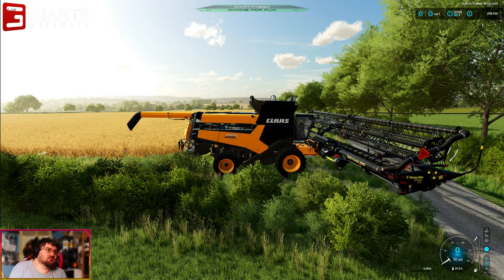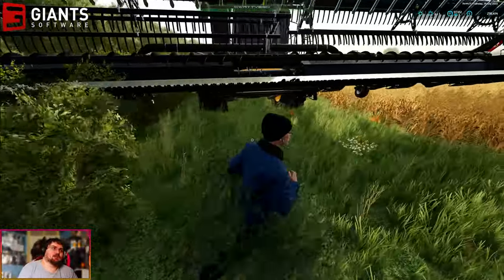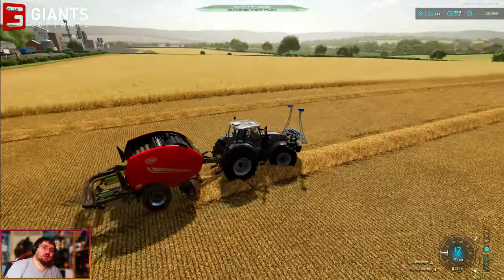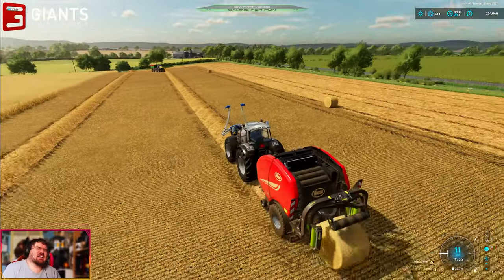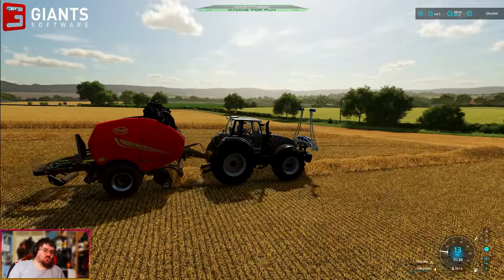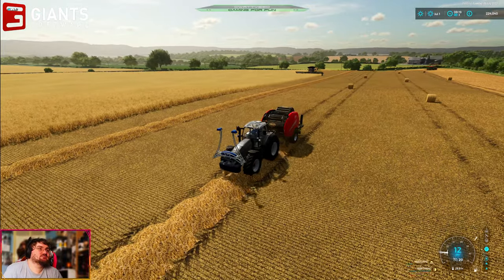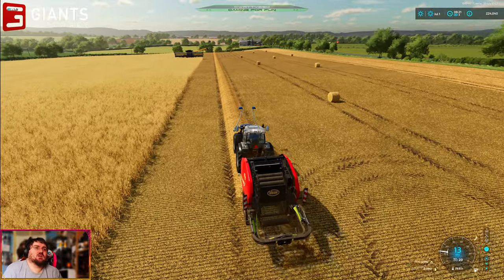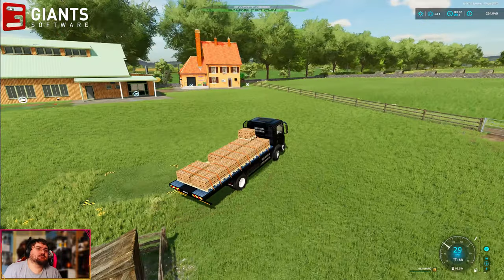Ep 87 Oat Harvest Season Begins | FS22 Calmsden Farm Let's Play | Farming Simulator 22 | LS22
Welcome to episode 87 of my Let's Play series here in Farming Simulator 22. Today we begin the Oat Harvesting portion of our Year. We have two fields in total to Harvest, plus I'm going to bale and sell some straw. So let's see how this goes.

I'm playing on the Calmsden Farm Map from Oxygen David, which is set in the wonderful Cotswolds area of England. I'm playing with  Seasons mode active, and am playing on 2 Days/Month for these gameplay videos in this let's play series. I also have some other rules and restrictions in place on this save as explained in Episode 1 of the series. I also have installed the optional HD Textures, Seasonal Textures and Custom Branding released by Oxygen David separately via his own social media platforms for PC Players to be able to upgrade the map and make it look even better.